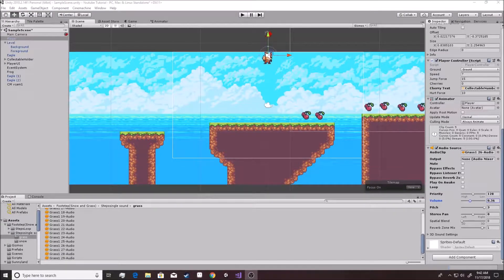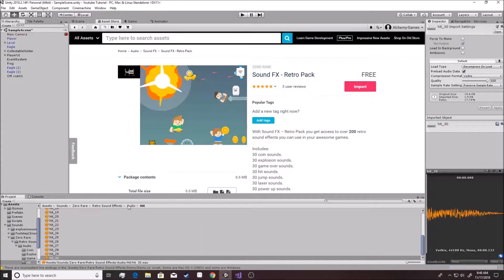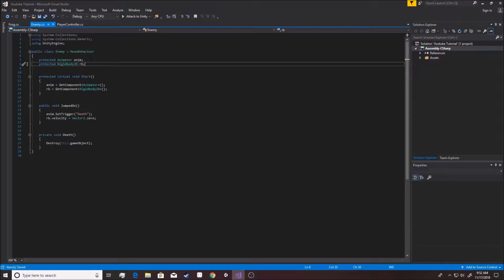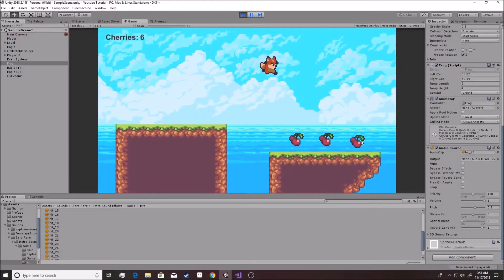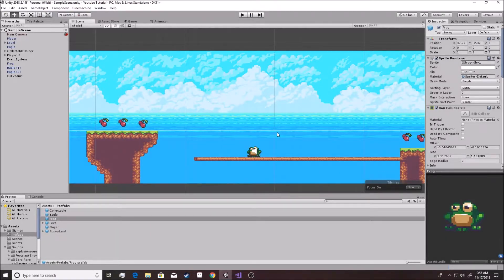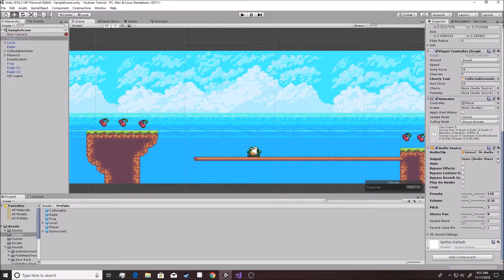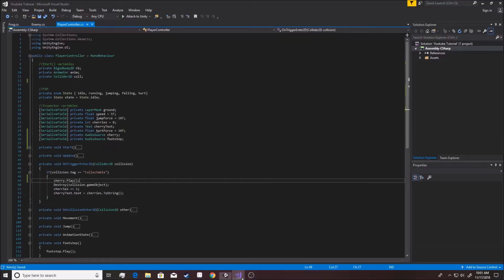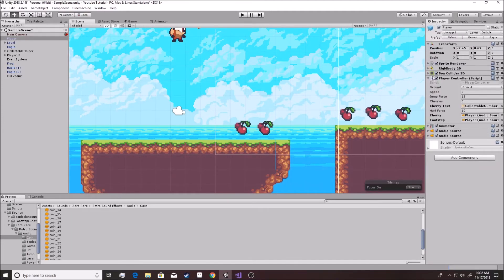Unity 2018 - Platformer Series 32: Multiple Sounds